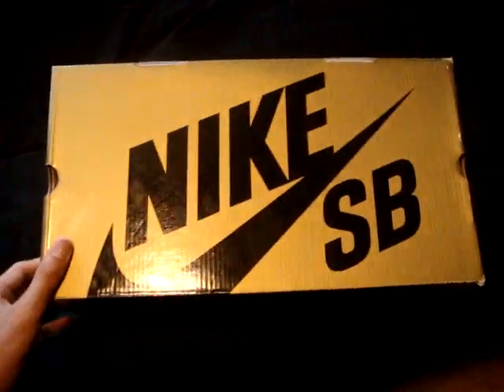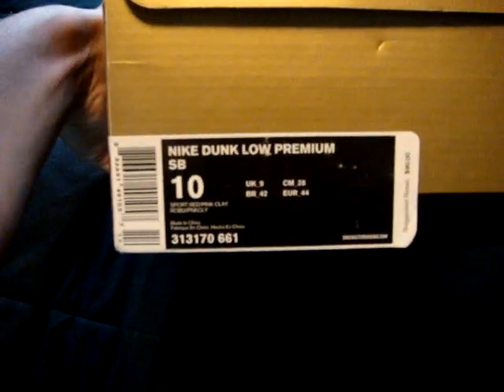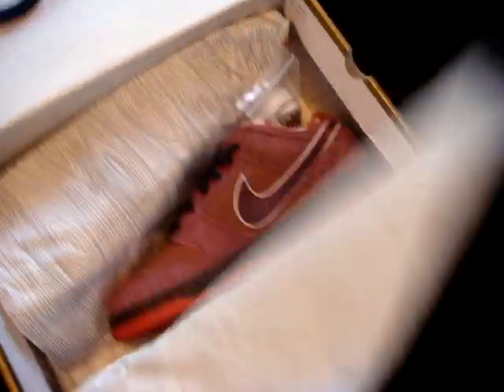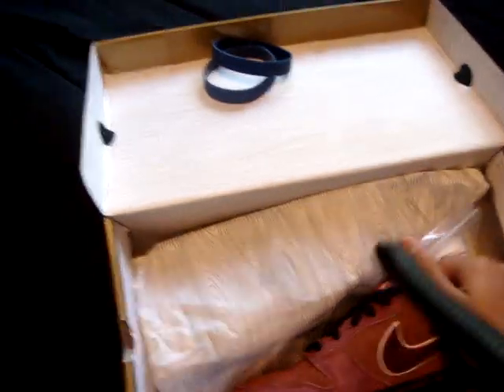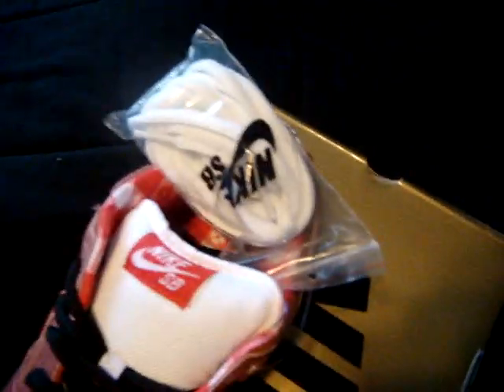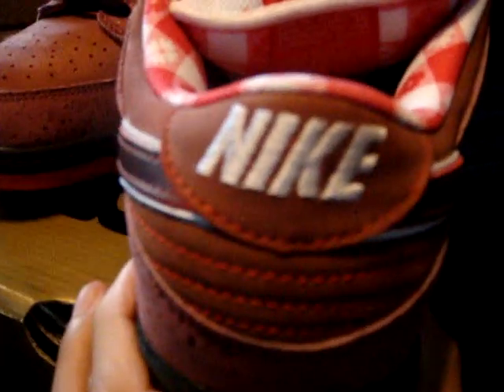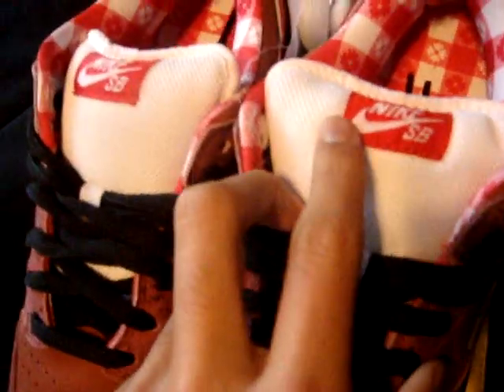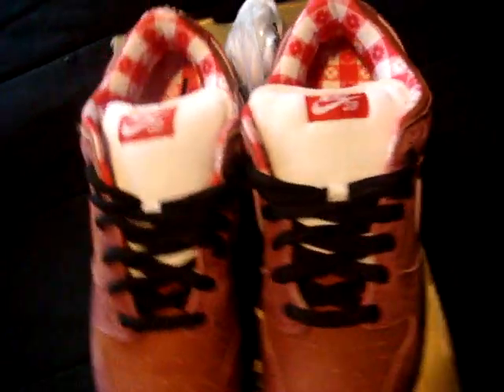Nike Dunk Low SB (LOBSTER) #5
New pickup.if any 1s selling pusheads or purple pigeons hit me up.